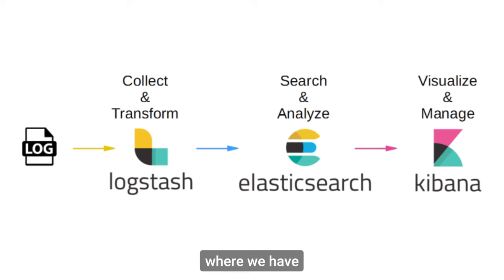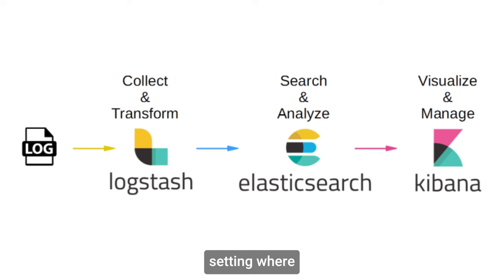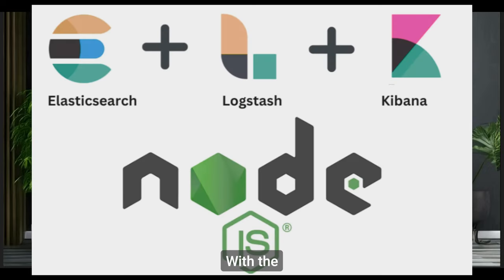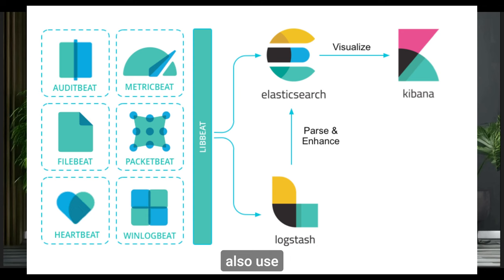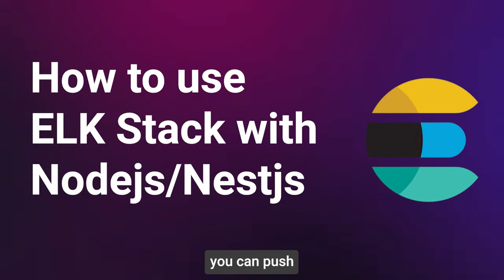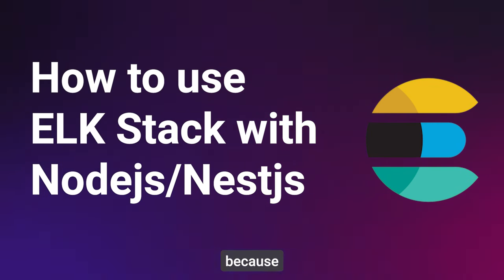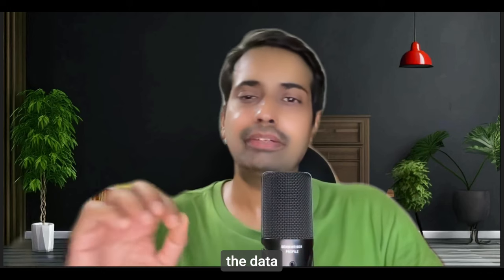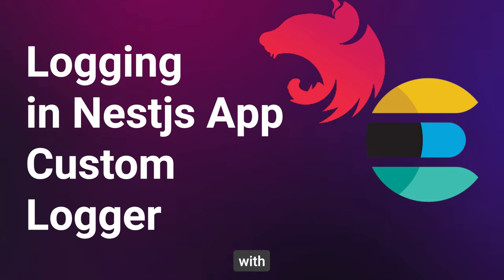The Ultimate Guide to NestJS Logging with ELK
Master the Art of Effective Logging in NestJS

In this comprehensive tutorial, we'll delve deep into the world of NestJS logging and explore how to leverage the Elastic Stack (ELK) to efficiently manage and analyze your application logs.

Key Topics Covered:

* Understanding Logging in NestJS: Learn about the built-in logging capabilities of NestJS and the importance of effective logging.
* Introducing the ELK Stack: Discover the components of the ELK Stack (Elasticsearch, Logstash, Kibana) and their benefits for logging.
* Setting Up the ELK Stack: Install and configure the ELK Stack components for your development environment.
* Integrating NestJS with Logstash: Send NestJS logs to Logstash for centralized collection.
* Indexing Logs in Elasticsearch: Index your NestJS logs in Elasticsearch for efficient search and analysis.
* Visualizing Logs with Kibana: Use Kibana to explore, search, and visualize your NestJS logs.
* Advanced Logging Techniques: Explore advanced techniques like structured logging, correlation IDs, and log rotation.
* Best Practices for Logging: Follow best practices for effective logging in NestJS applications.

Benefits of Using ELK for NestJS Logging:

* Centralized Logging: Collect logs from all your NestJS applications in a single location.
* Powerful Search and Analysis: Use Elasticsearch's advanced search capabilities to analyze your logs.
* Real-time Monitoring: Monitor your NestJS applications in real-time using Kibana dashboards.
* Scalability: The ELK Stack can handle large volumes of logs.

Join us on this journey to master NestJS logging with ELK and gain valuable insights into your application's performance and behavior.